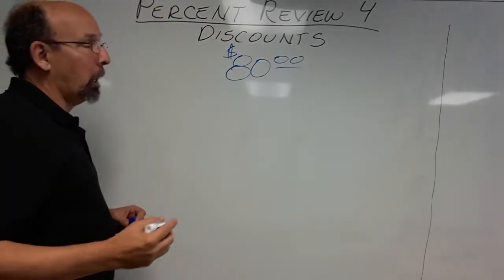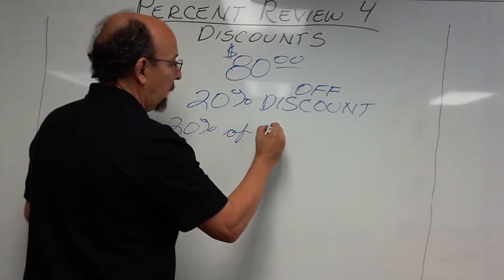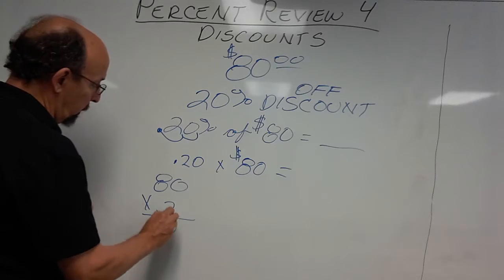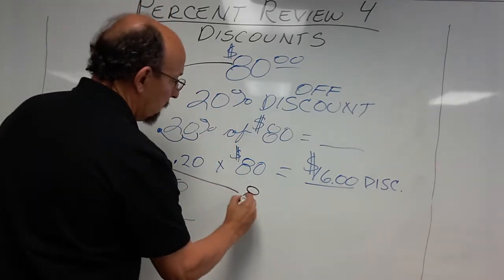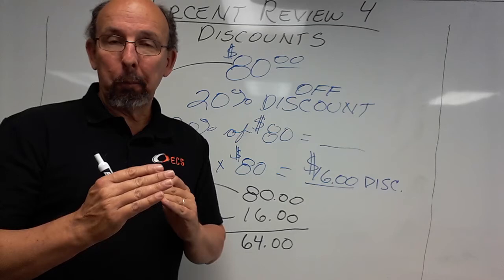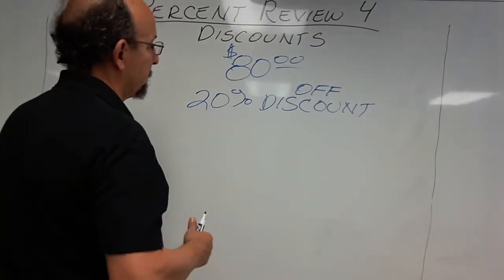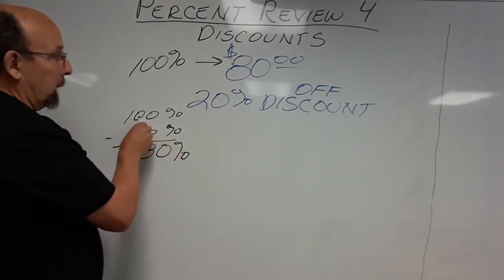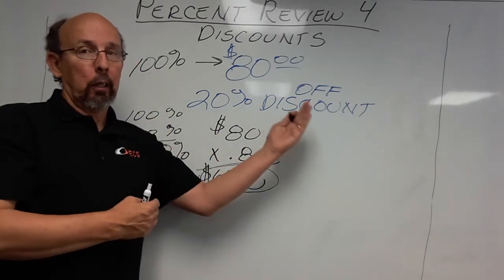Percent Review 4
Finding Discounts